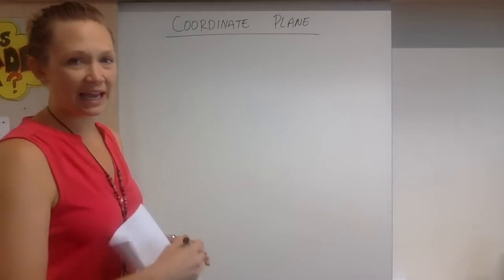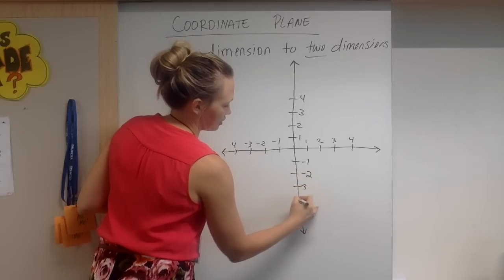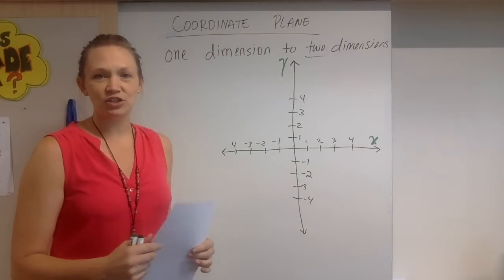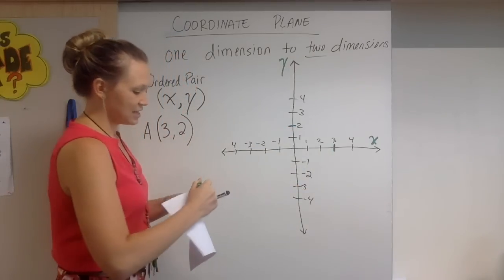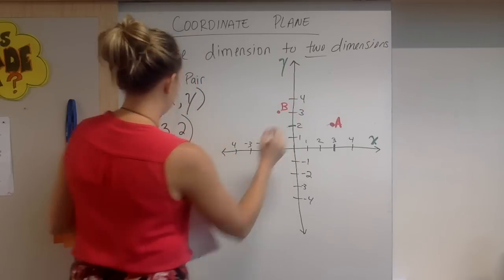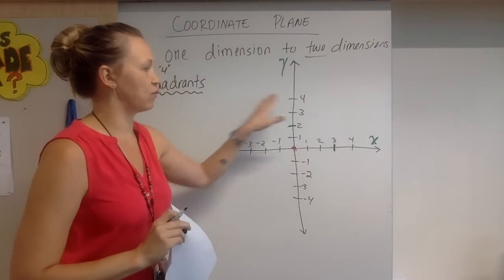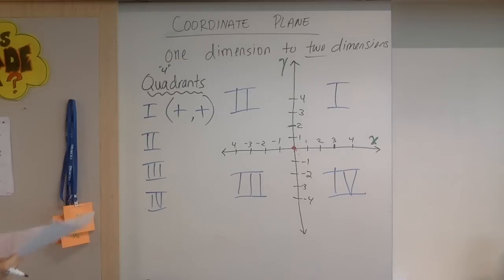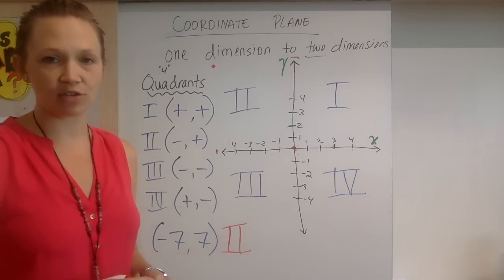Coordinate Plane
This video is about Coordinate Plane